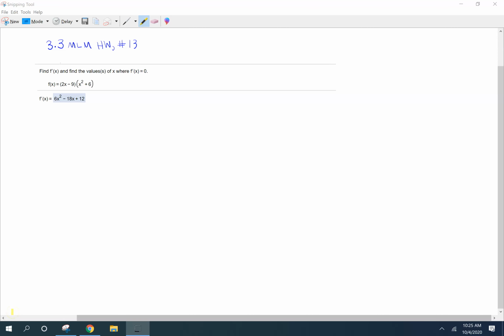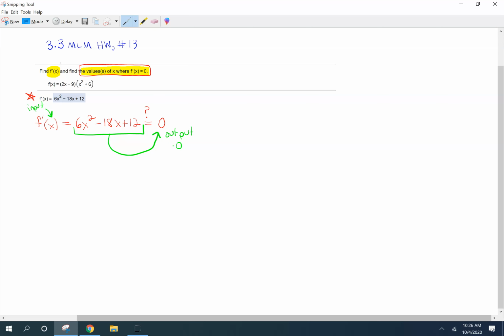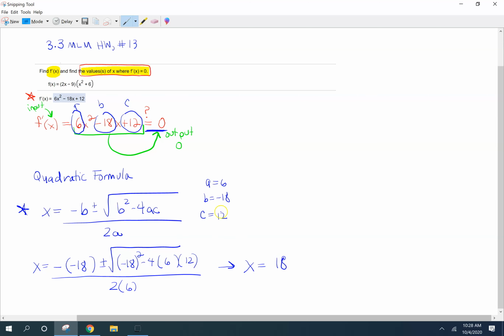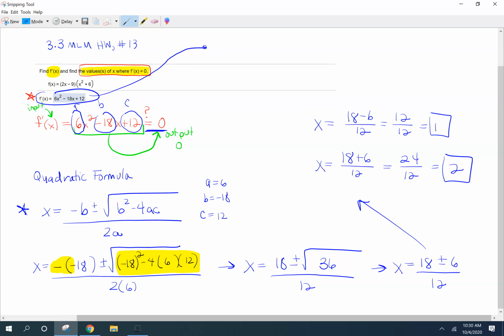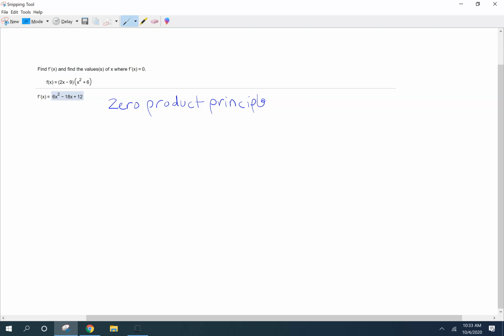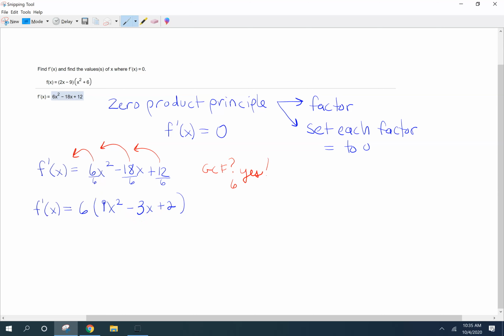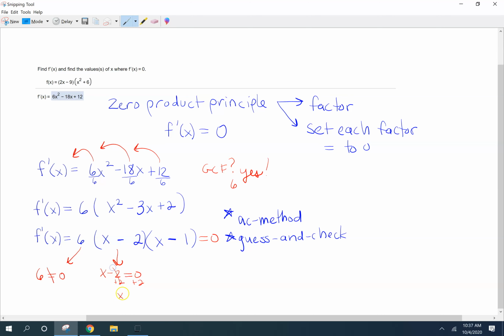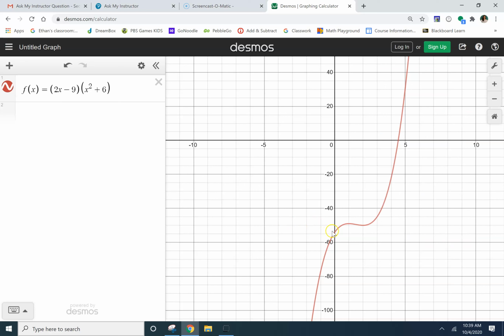3 3 MLM HW #13